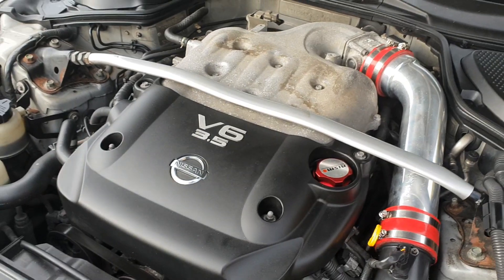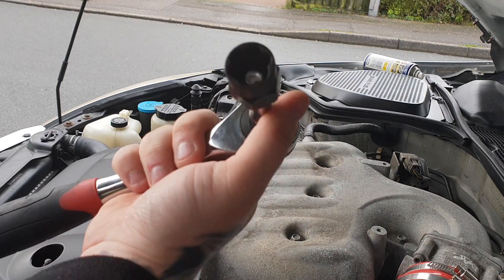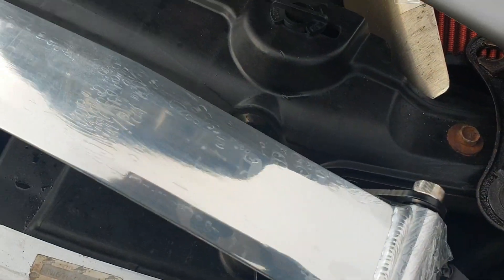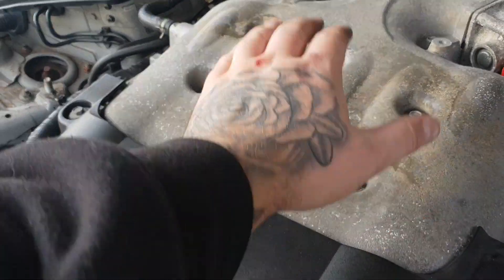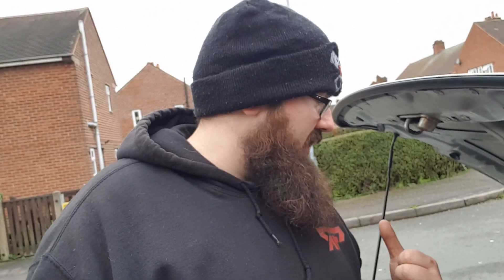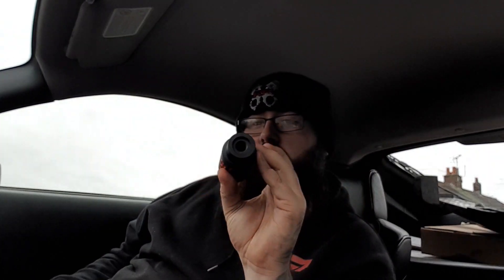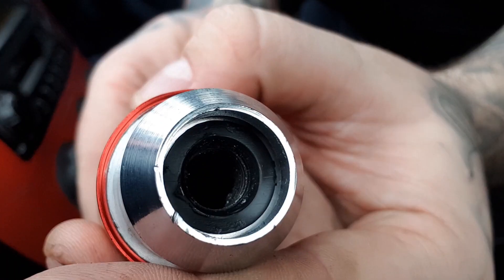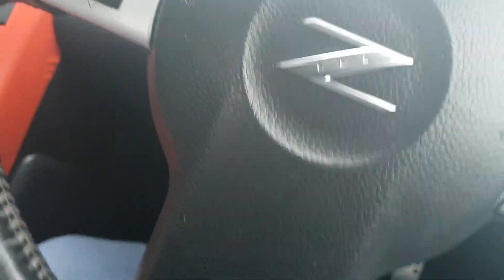She Get's Braced!